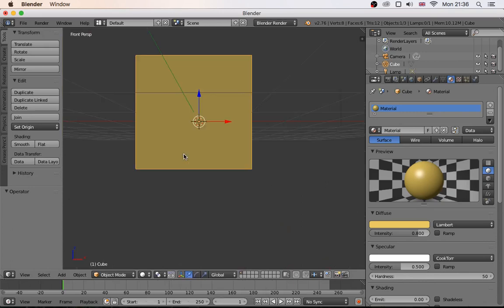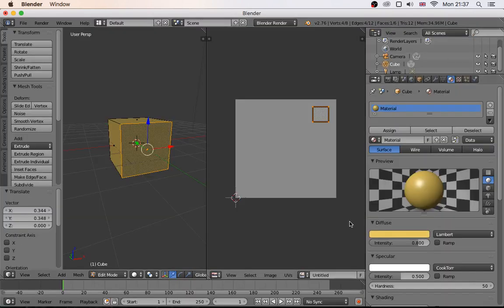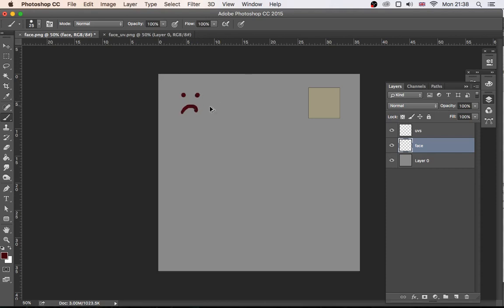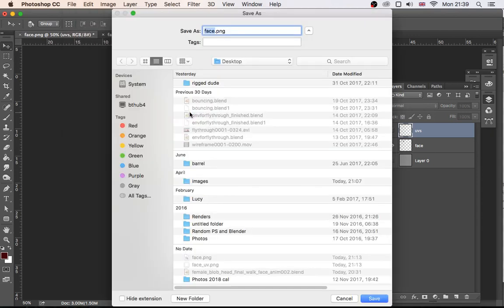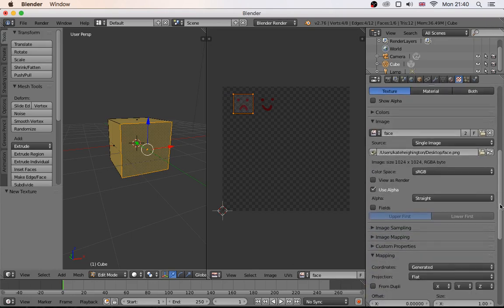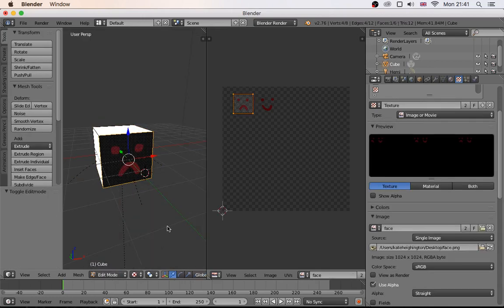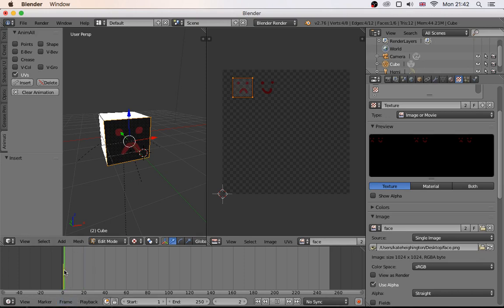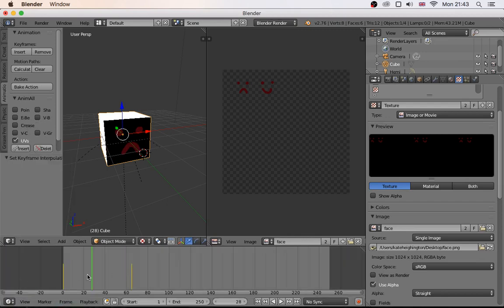Blender 3D Animation - Animating UVs for expressions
A simple look at animating the position of a uv across an image texture to create the effect of changing facial expressions.

OCR Unit 63 LO3 M3 - Learners animation of the final 3D modelled character is generally of a good technical standard, and expresses the character’s attributes/ traits planned for in the character profile.